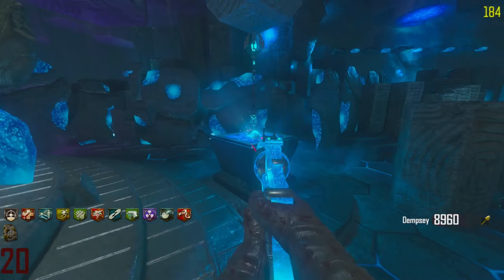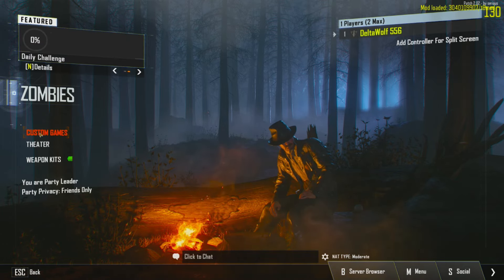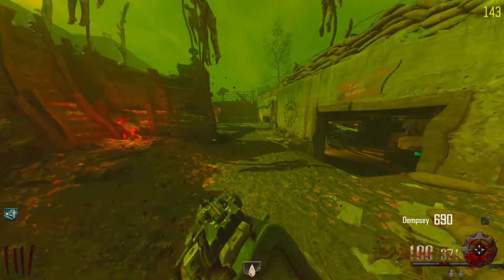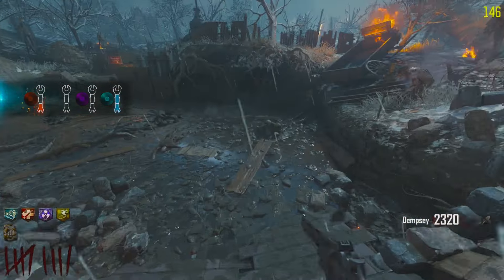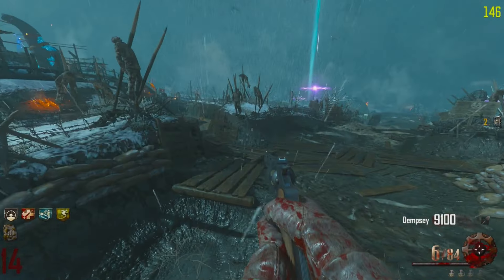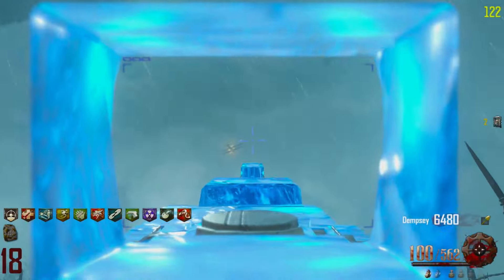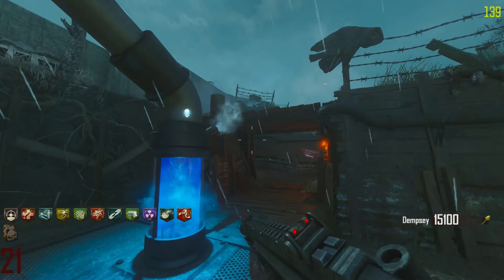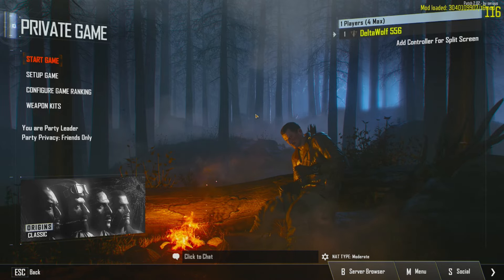The T6 Mod - BO2 Zombies Experience | COD: Black Ops 3 Custom Zombies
Today I play with a pretty fun mod that essentially lets us relive the classic Black Ops 2 Zombies experience in Black Ops 3! Definitely recommended!

Wolfpack Core Team:
Thumbnail by: Sai Majere

Timestamps:
0:00 - Intro
0:38 - Reading the Steam workshop description
5:17 - Loading the mod
7:58 - Playing the map
36:42 - Thoughts on the mod
37:58 - Outro